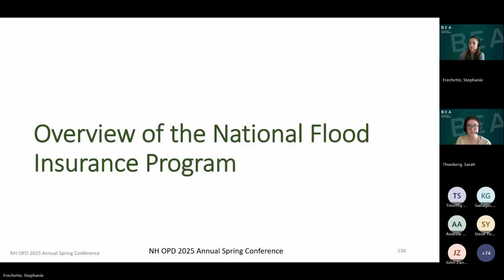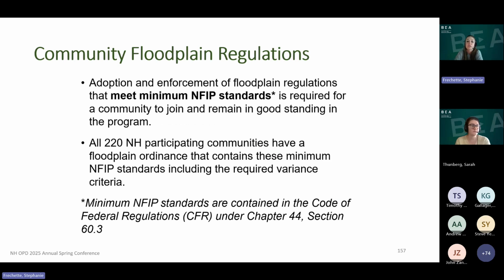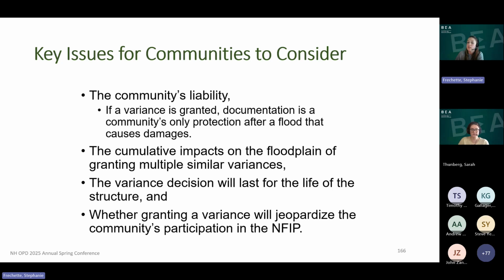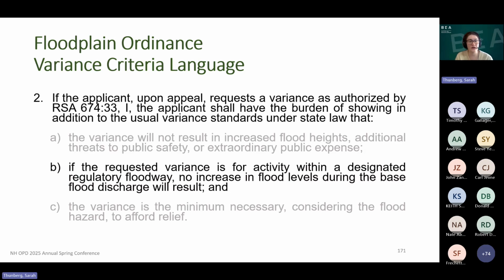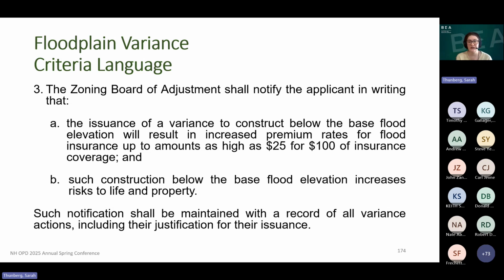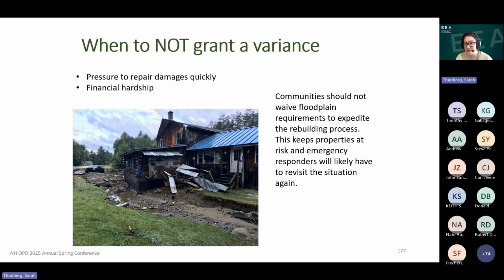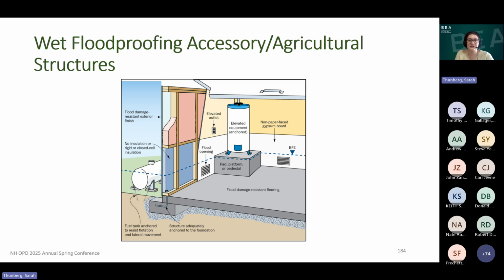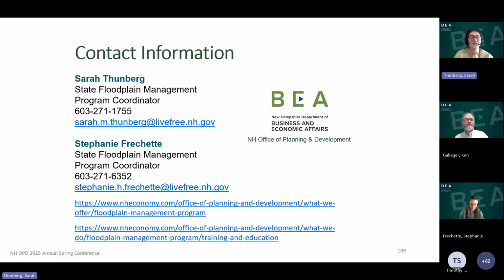Floodplain Variances - NH OPD P&Z Spring Conference ZBA Track 05/10/2025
Recording of the NHOPD 2025 Spring Planning and Zoning Conference, Zoning Board Track - Floodplain Variances